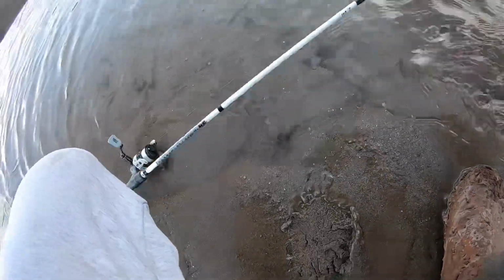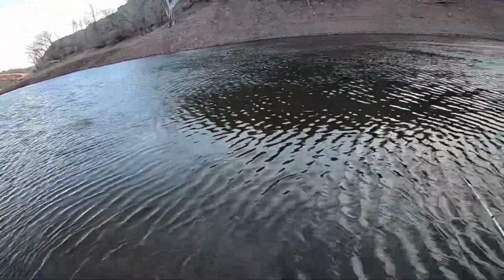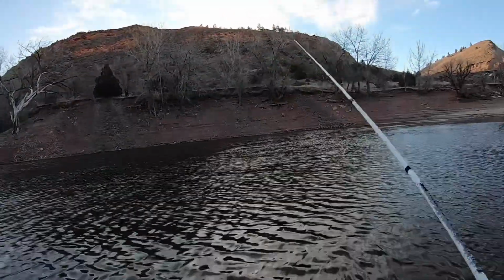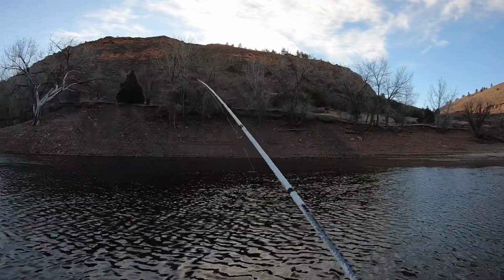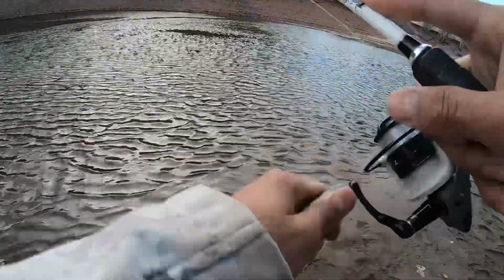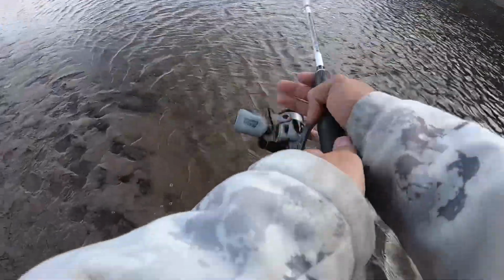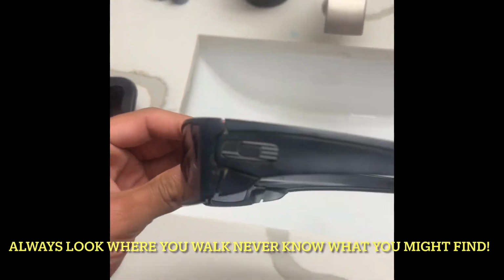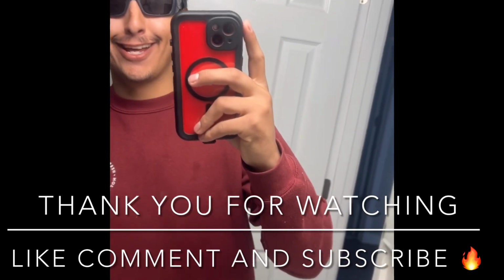Solo Day on a the Res🔥Featuring Dynamic Lures Just Released Twitch Tubes!!🎣🏆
On today’s episode we get out on a solo mission at a local reservoir on the search for some munching trout and that we did!! The New Dynamic Lures Twitch Tube was put to the test and it shined all day🔥 Lost the giant fish at our feet but we will get him on the next one thanks for watching and hope you enjoy
Also FYI This Area is NOW CLOSED TO FISHING UNTIL MARCH 31st Please respect the fish and wait till April🙏🏾
Get your twitch tubes at